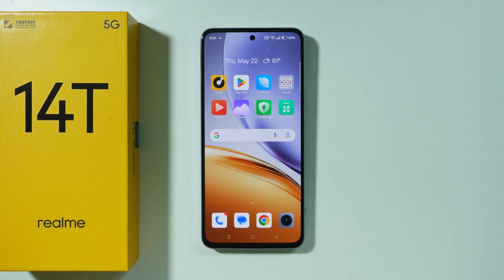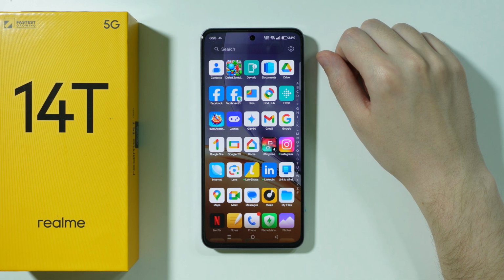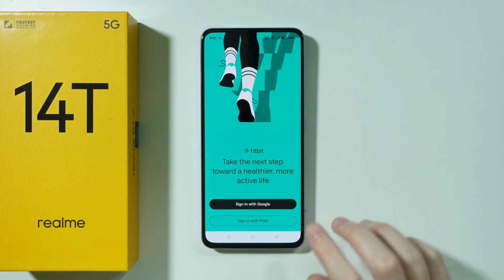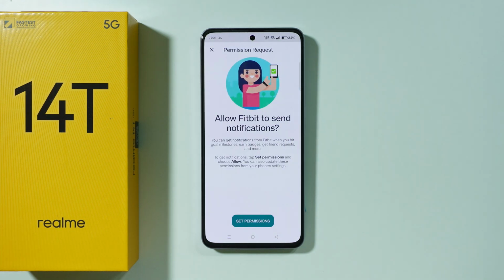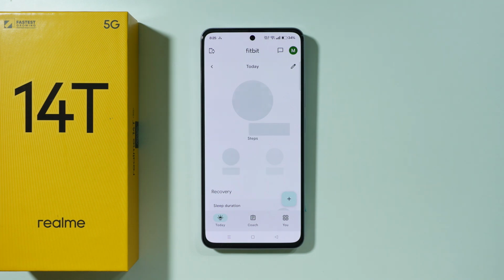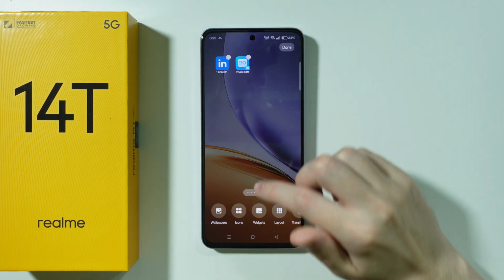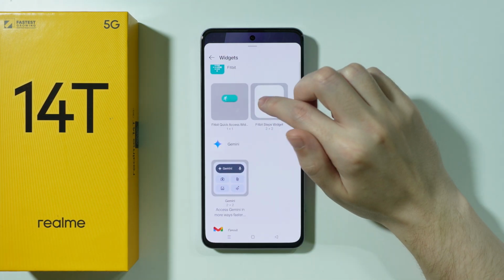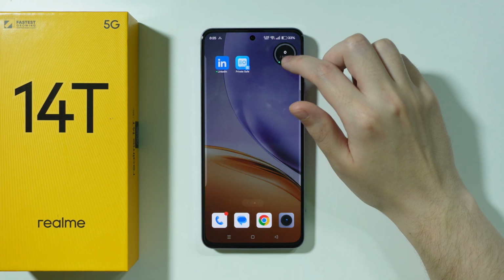Realme 14T: How to Enable Step Counter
Want to track your daily steps on the Realme 14T? This guide shows you how to activate the built-in step counter and start monitoring your fitness activity. Learn where to find the step tracker in your settings and how to view your progress throughout the day. Stay motivated and reach your fitness goals with the Realme 14T's step counting feature.